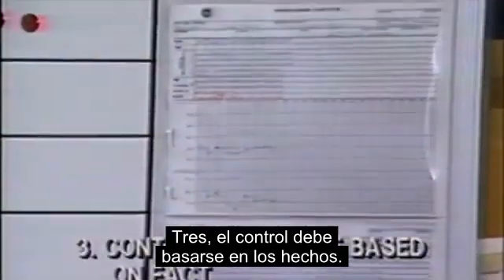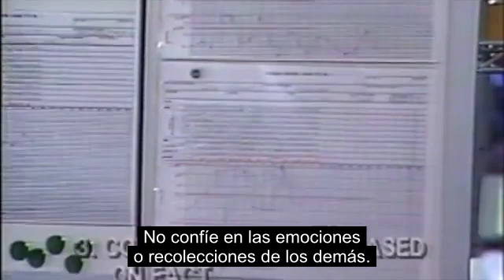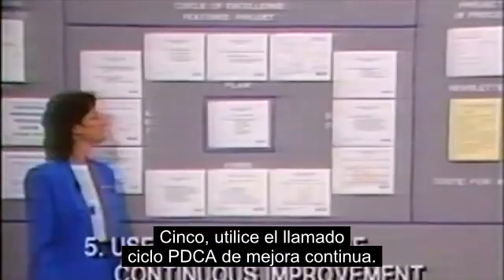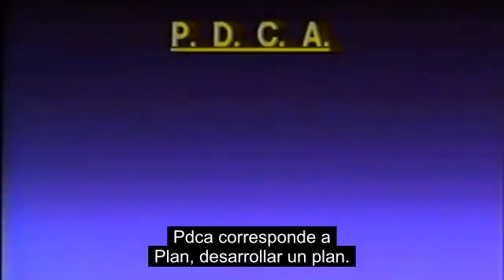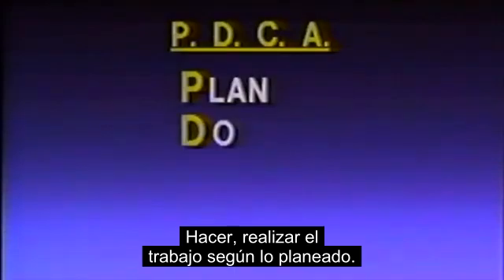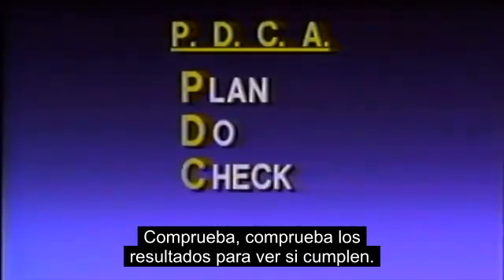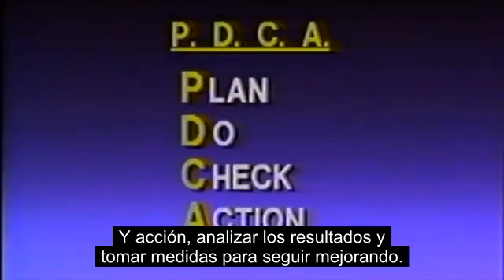Poka-Yoke, PDCA y Control Visual: Solución de problemas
🔍 ¿Cómo Garantizar la Calidad en la Manufactura? Poka-Yoke, PDCA y Control Visual 📊
¿Sabías que la calidad no depende solo de inspecciones al final del proceso? 🏭🔧 En este video, descubrirás cómo implementar Poka-Yoke, PDCA y herramientas de control de calidad para prevenir defectos desde el origen y mejorar continuamente la producción.

🚀 Lo que aprenderás en este video:
✅ Poka-Yoke: Cómo evitar errores antes de que ocurran
✅ Las 7 herramientas del control de calidad 📈
✅ Círculos de calidad y Kaizen para la mejora continua
✅ El ciclo PDCA: Planear, hacer, verificar y actuar para optimizar procesos
✅ Cómo aplicar control visual y sistemas como Andon para detectar problemas en tiempo real

📢 ¡No esperes a que los defectos cuesten dinero! Aplica estos principios y mejora la eficiencia de tu producción.